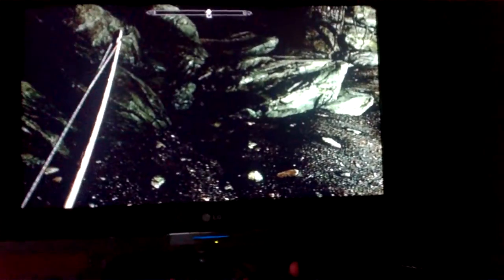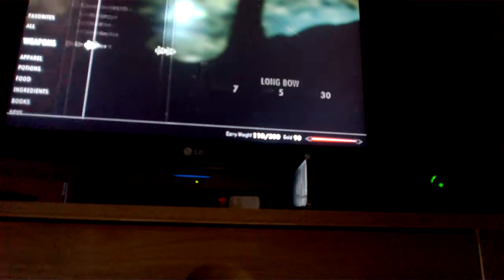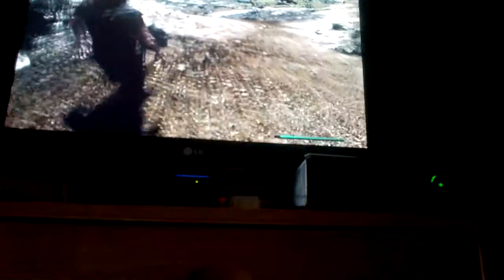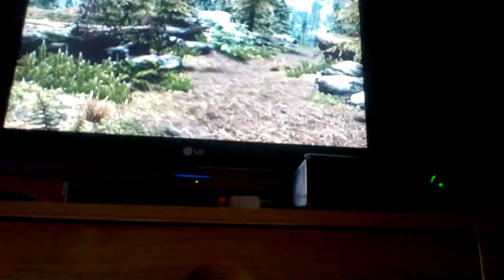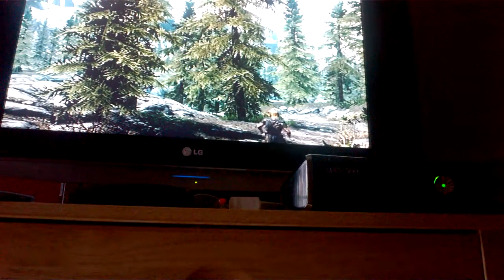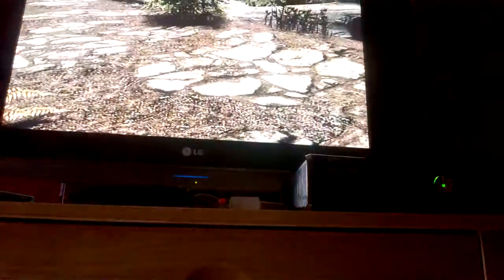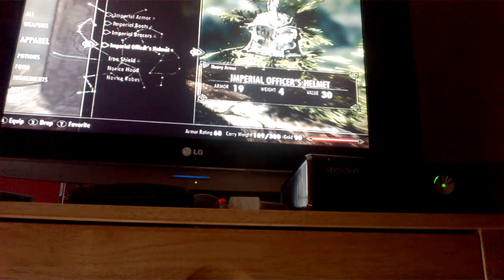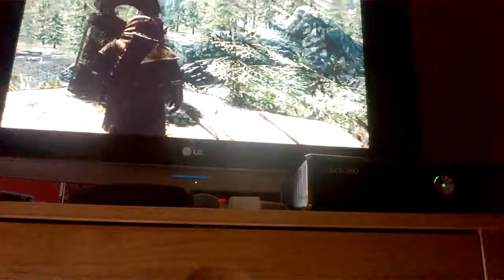skyrim.ep3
Check out the next vid to see the rest of this video 😃